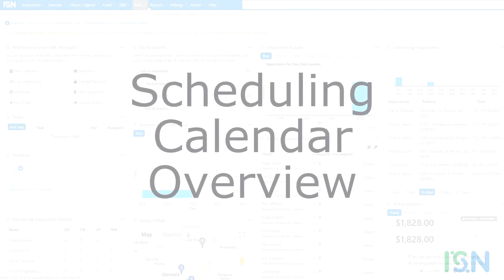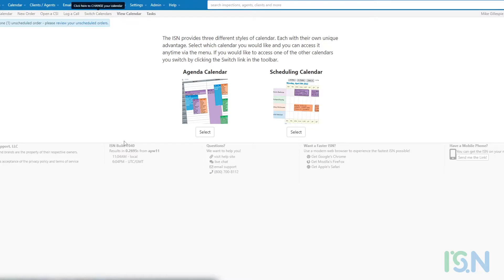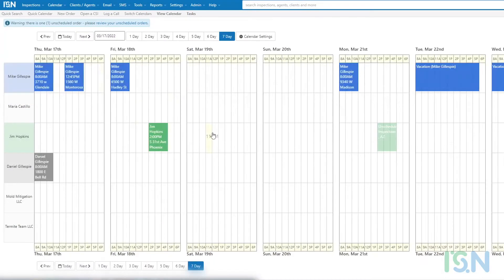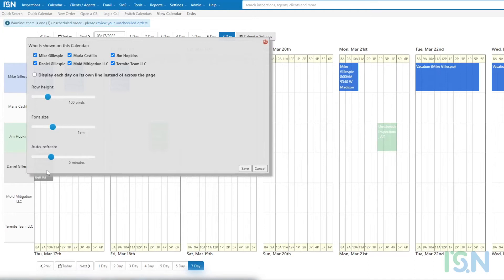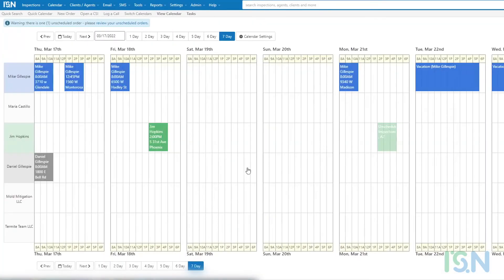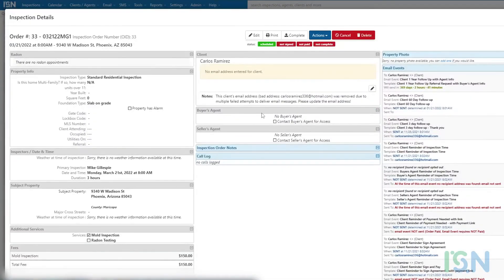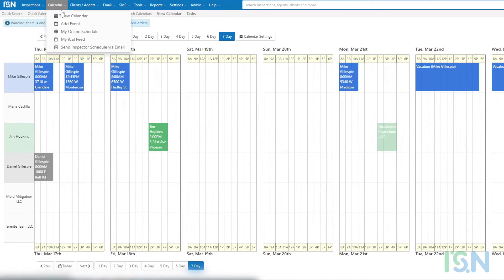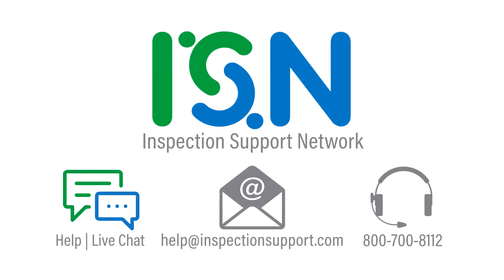Scheduling Calendar Overview